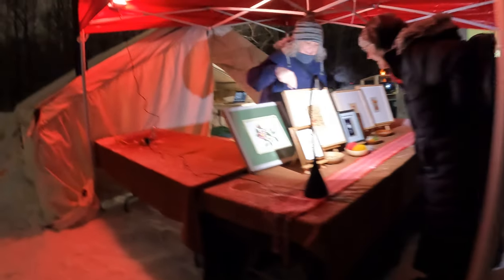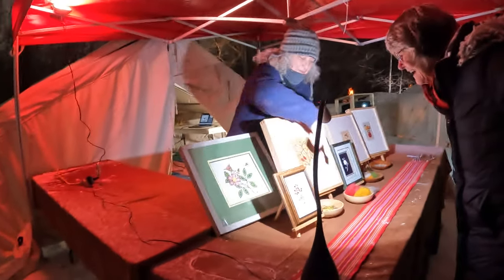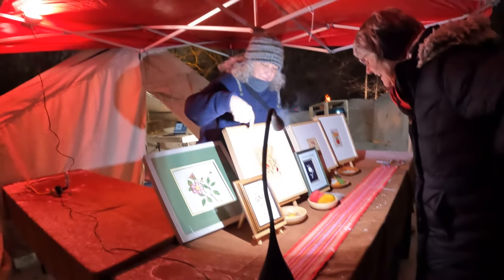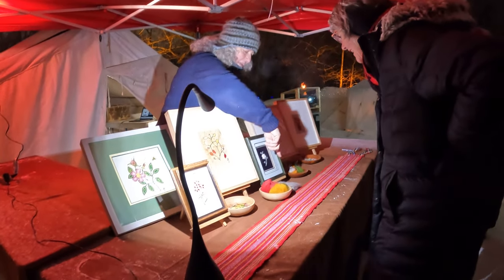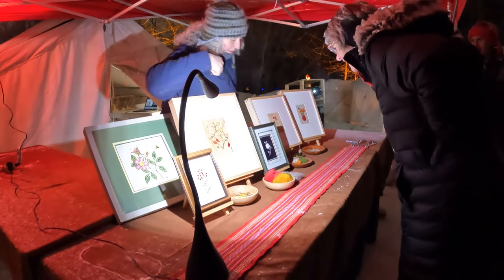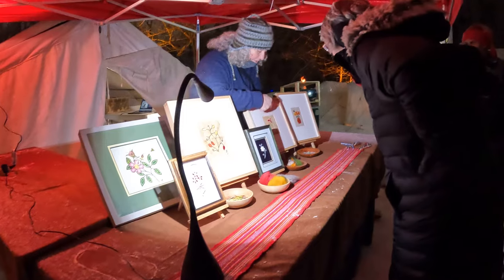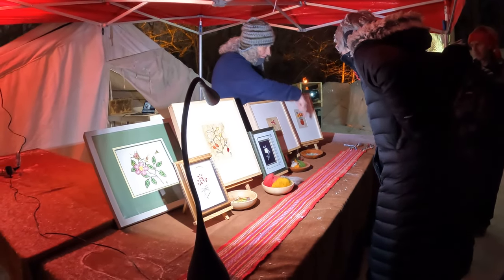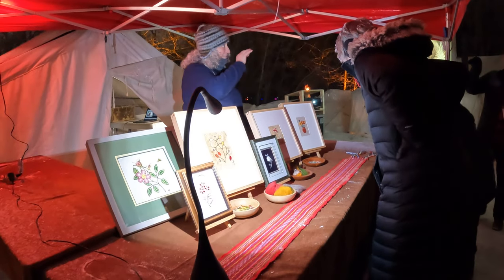some artwork at the trappers camp at the flying canoe festival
some interesting artwork